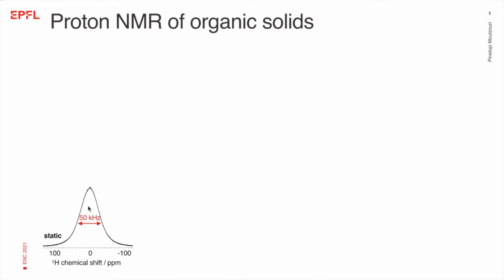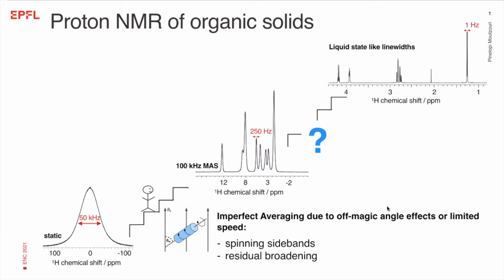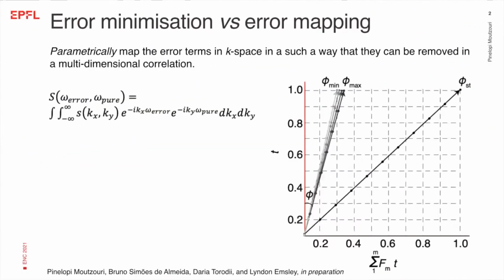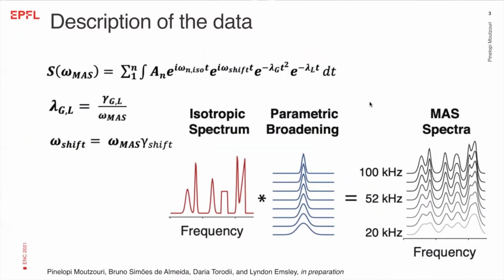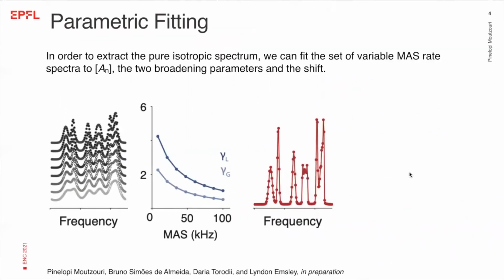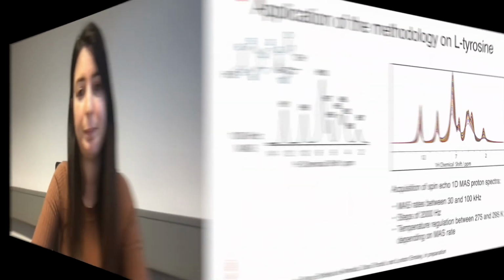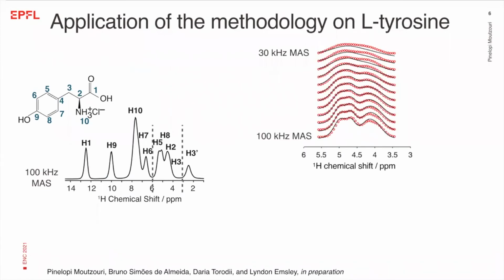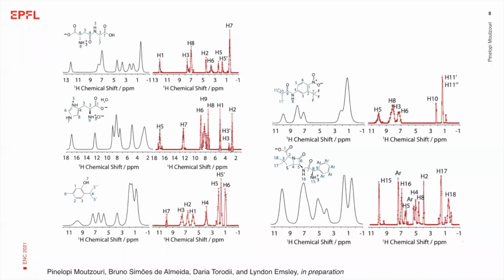Pure Isotropic 1H NMR spectrum of solids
Pinelopi Moutzouri showing how to remove errors from MAS spectra to obtain pure isotropic high-resolution 1H NMR of organic solids.